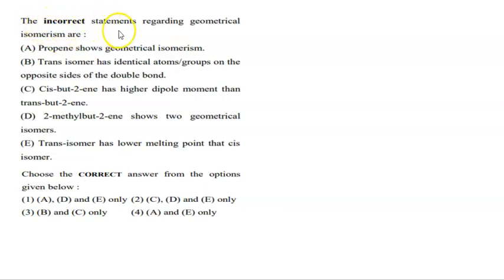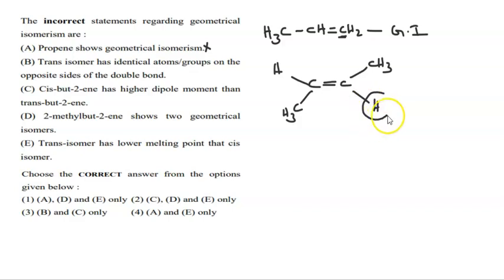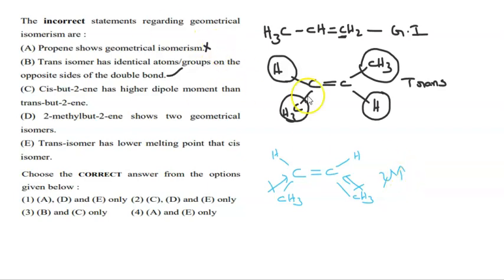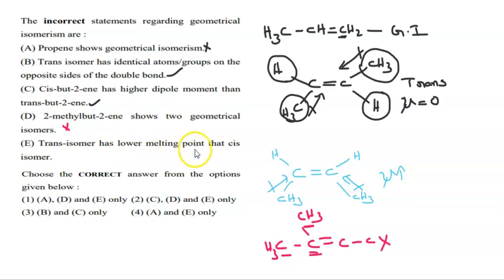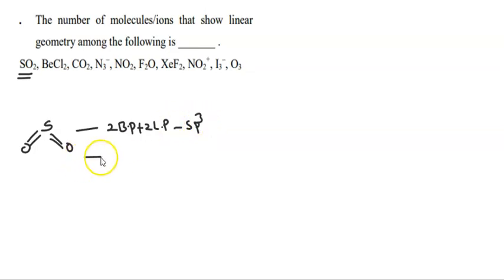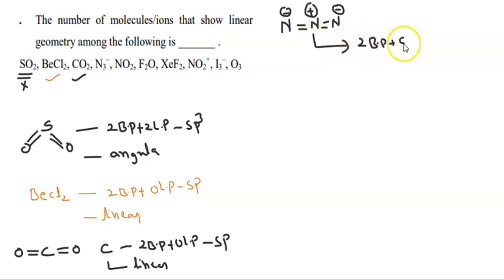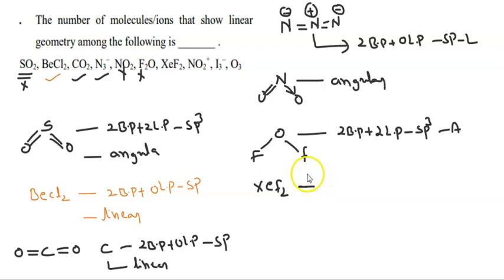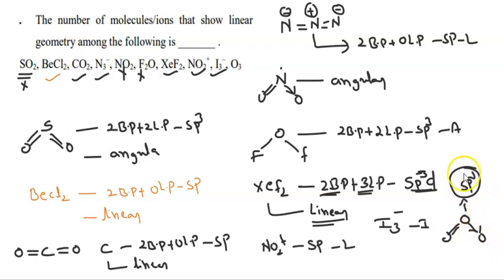Jan 22 Morning shift-1 chemistry solutions in English Part 4